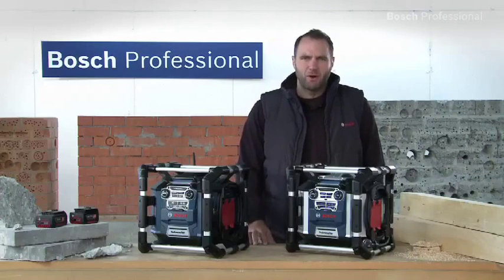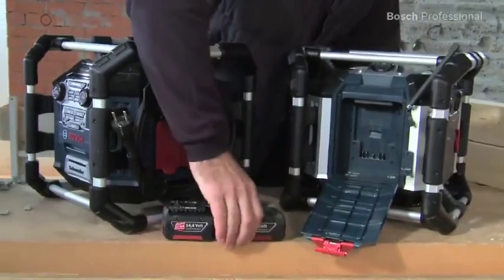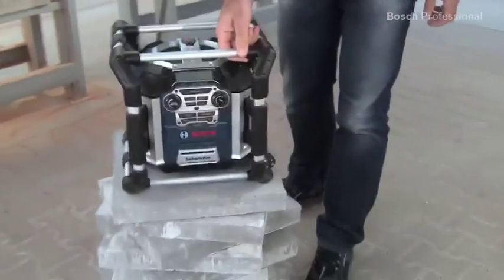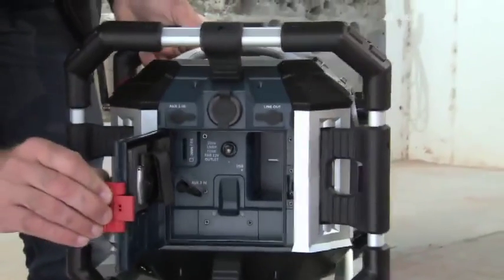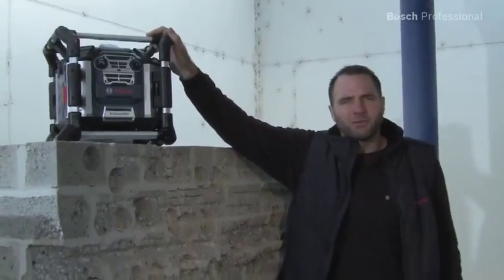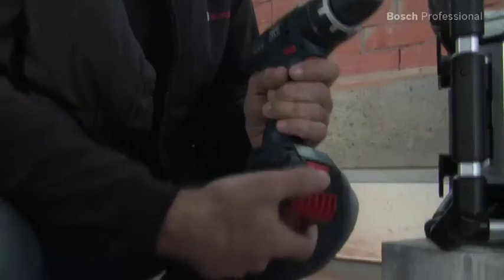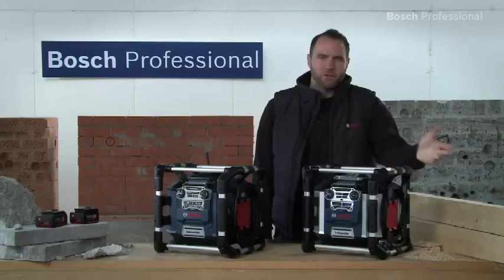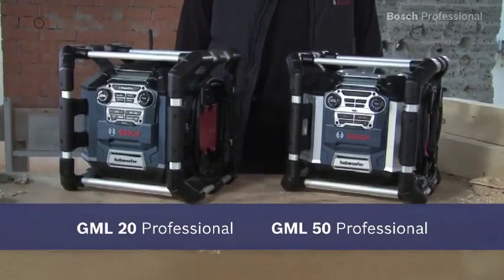Bosch Jobsite Radio | GML 20 Professional | GML 50 Professional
Bosch professional GML 20 Professional/ GML 50 Professional cordless job site radio provides 360 degree protection with 360 degree Sound. This Bosch cordless job site radio is extremely robust and remains fully functional even after falling 3m as it consist of a spring-mounted aluminum frame as well as a dust and splash protection. It consists of an unbeatable all-round sound for radio and MP3 playback due to powerful 20 watts with an integrated subwoofer and 4 speakers. It also includes variable connection options (USB, SD, 2x Aux-In, Aux-Out) for music playback and 12 V DC power socket. It consists of 2 integrated 230 volt standard plug sockets for connecting other corded tools. It also provides illuminated display and controls for optimum operations. Technical Data: Radio frequency range AM 531 – 1.602 kHz Radio frequency range FM 87,5 – 108 MHz Output voltage(s), battery 14,4 – 18 V Station presets 30 Input voltage(s), mains 230 V Output voltage(s), mains 230 V Rated power of amplifier (in mains operation) 20 W Features: 2 x AA batteries Aux-In cable Cardboard.For more information, please visit our